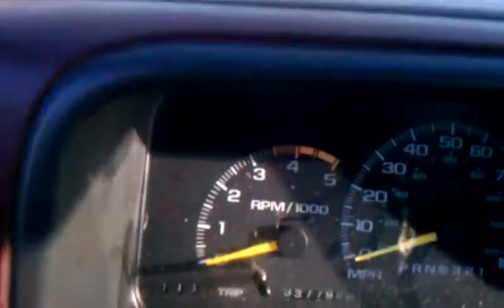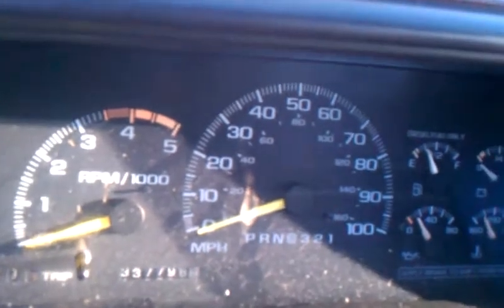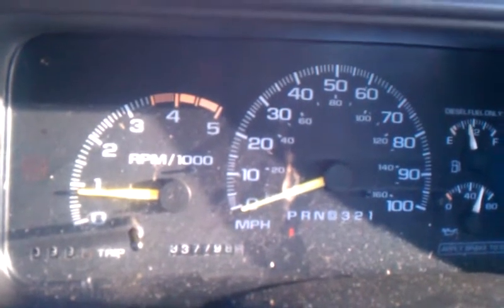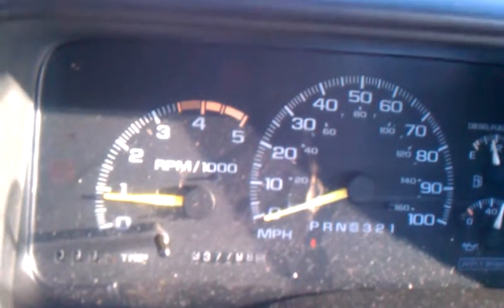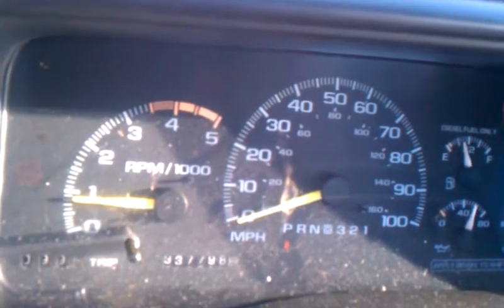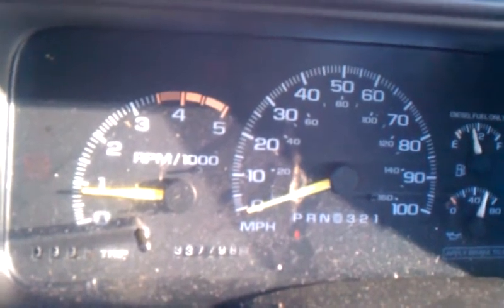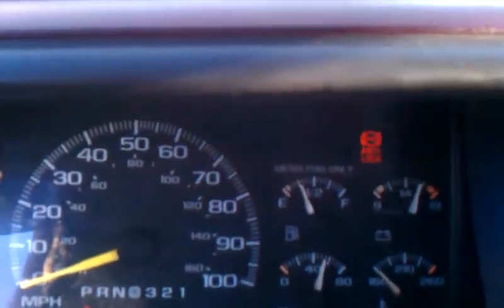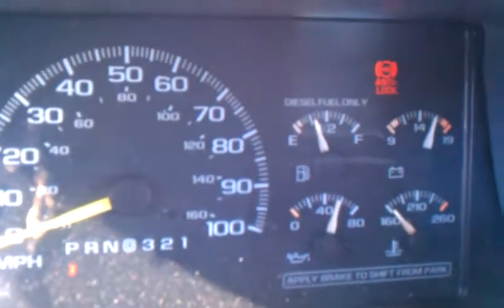95 Chevy 2500 6.5 Turbo Diesel Cold Start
Great Running Truck! 338,000 miles on the body. Unkown miles on the GM Crate Engine